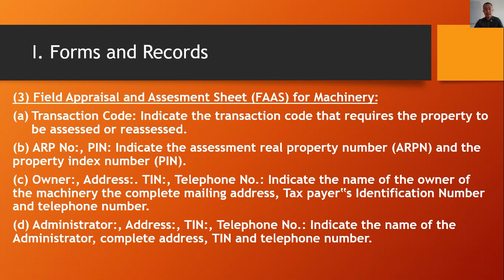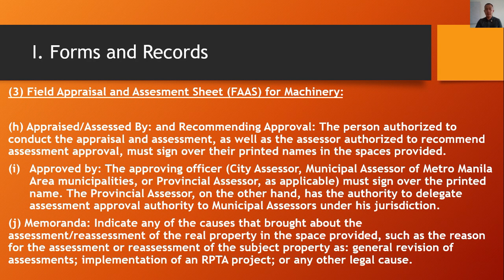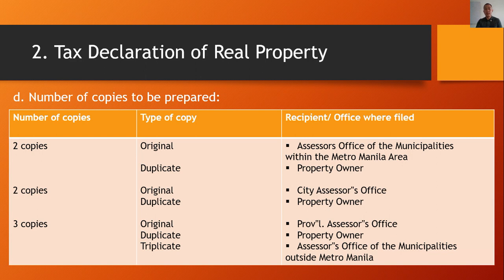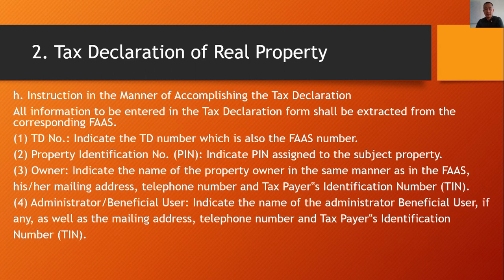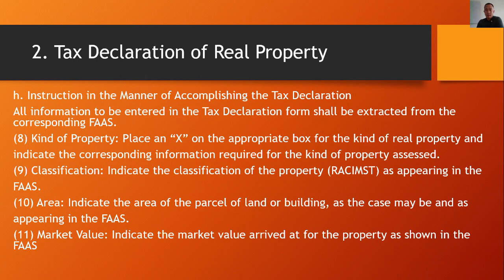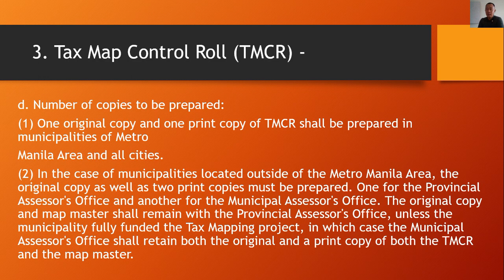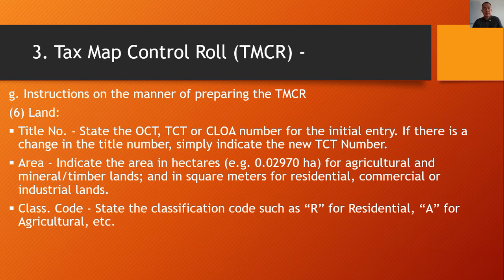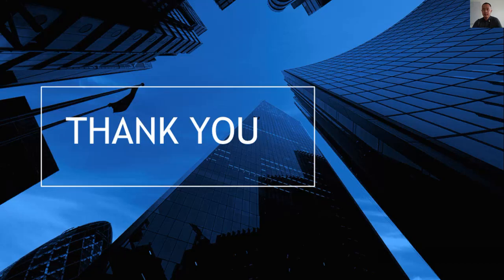REAL PROPERTY ASSESSMENT RECORDS MANAGEMENT Part 2